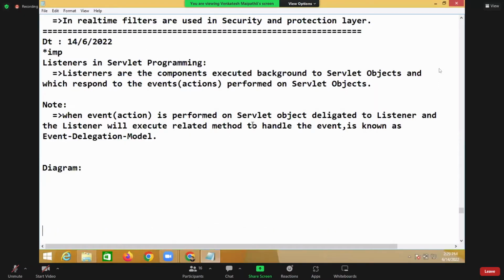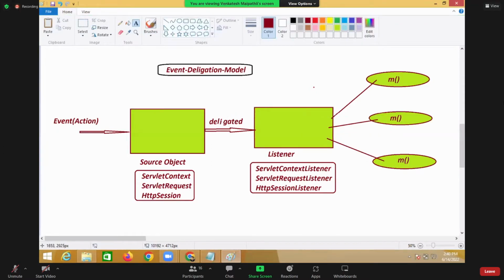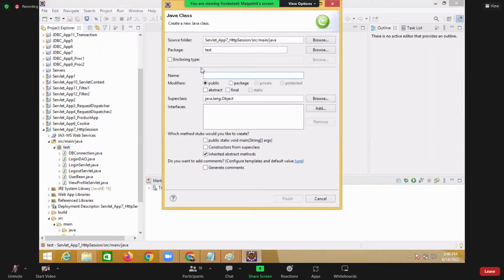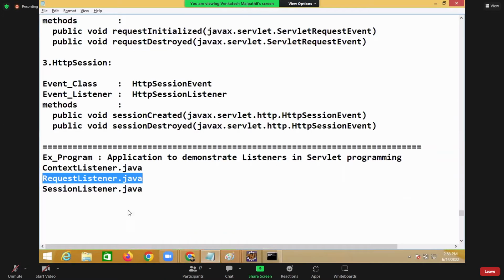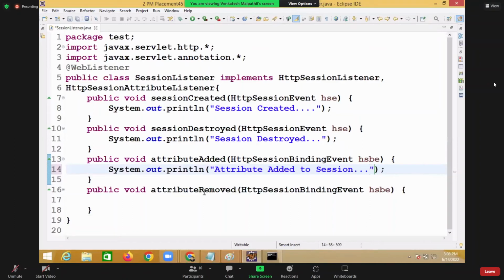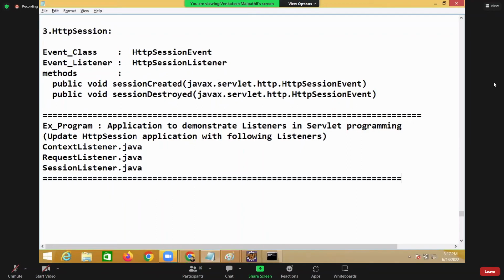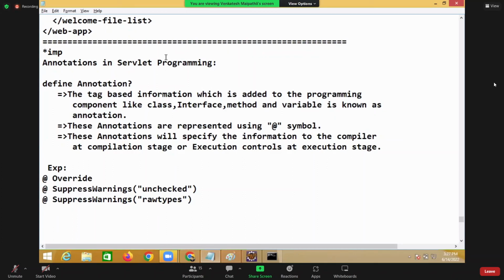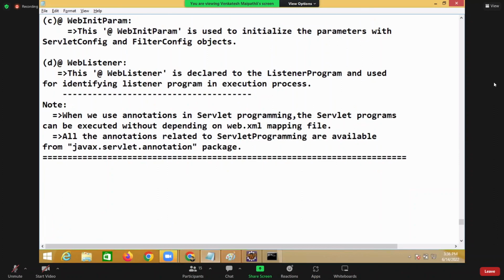Advanced Java Lecture [33] on Servlet Listener || Listener In Servlet || Smart Java Developer